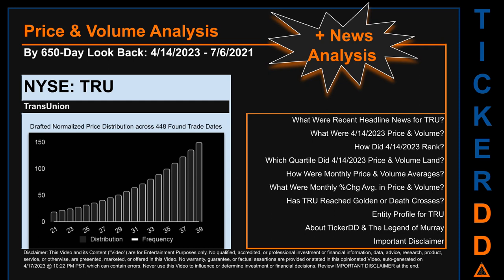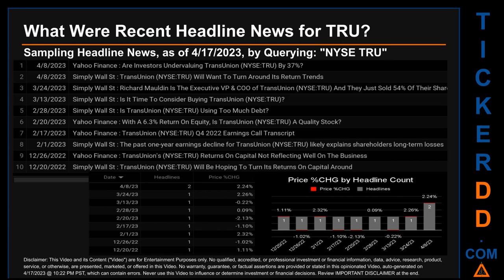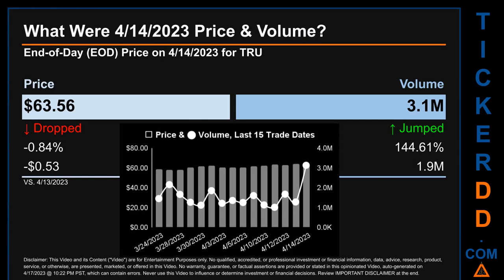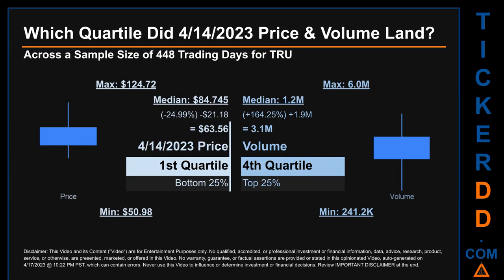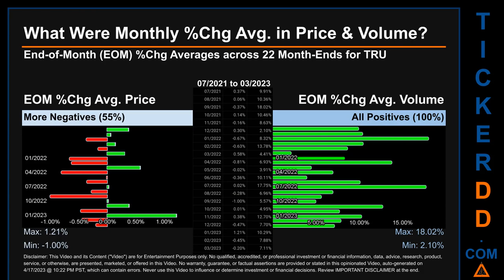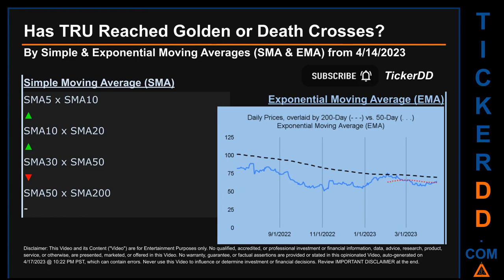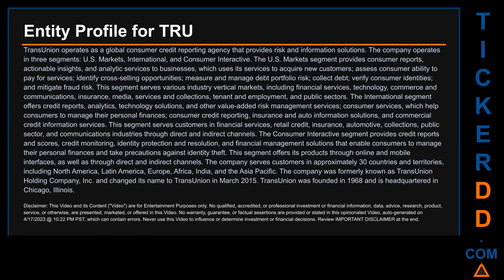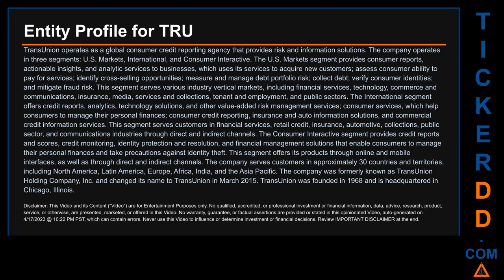TRU News along with Price and Volume Analysis TRU Stock Analysis $TRU Latest News TickerDD TRU Price